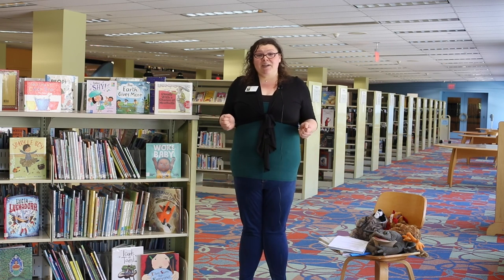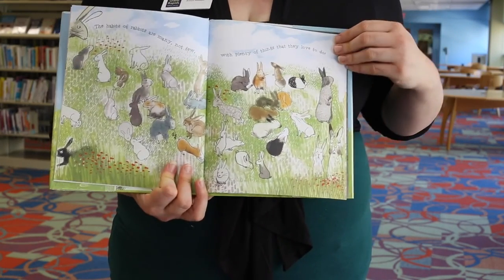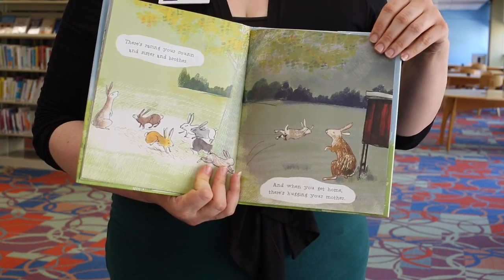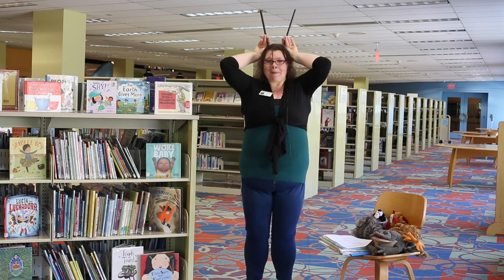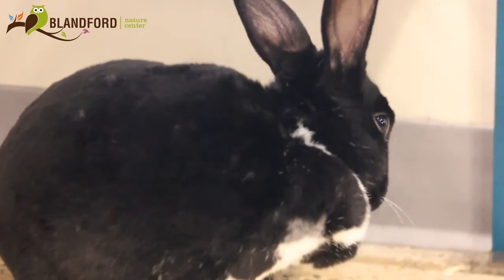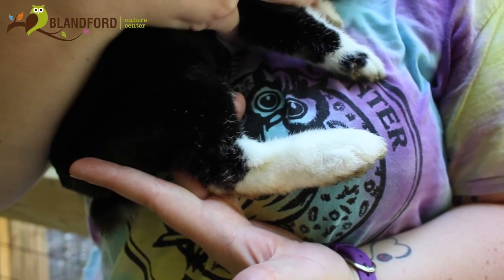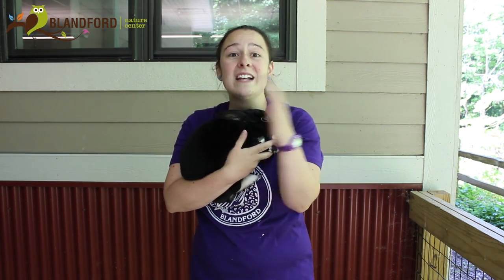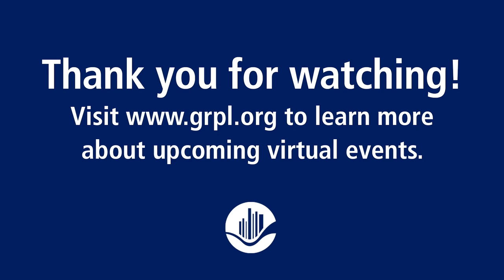Get Outside with Blandford Nature Center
Enjoy a quick nature storytime with a Grand Rapids librarian and then go on an outdoor adventure with a Blandford Nature Center educator!

If you've enjoyed this program, learn more about our 2020 Summer Reading Challenge